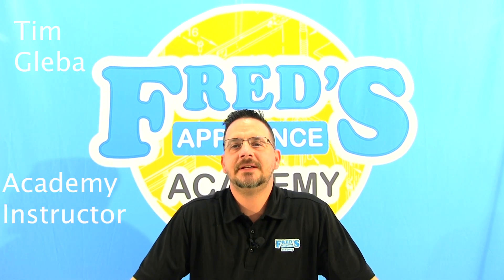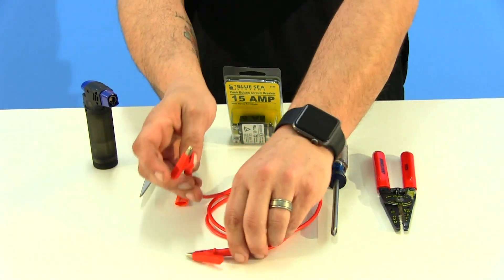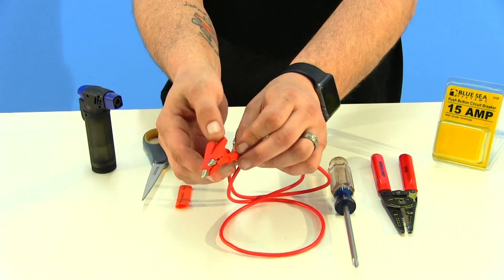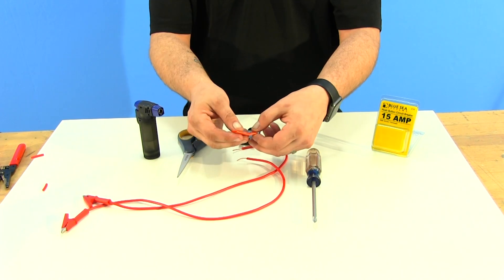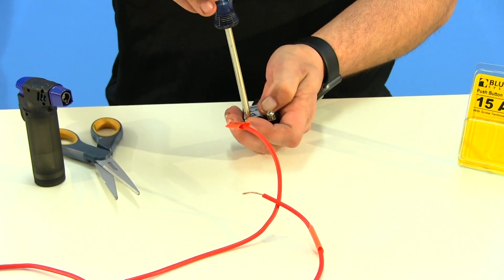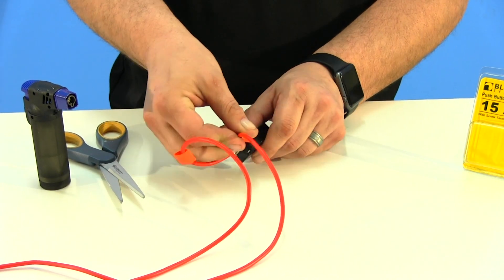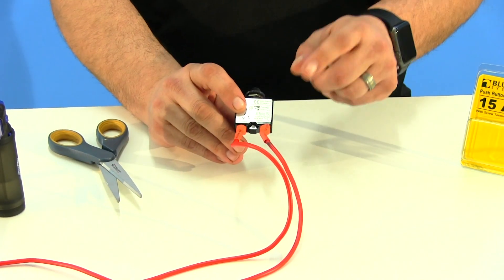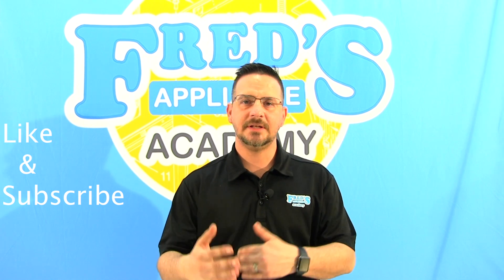How to Assemble a Mini Resettable Fuse for Appliance Repair Diagnostics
A step by step process on assembling a Mini Resettable Fuse to help with diagnosing common appliance repair issues.